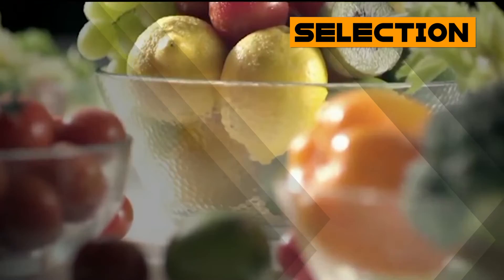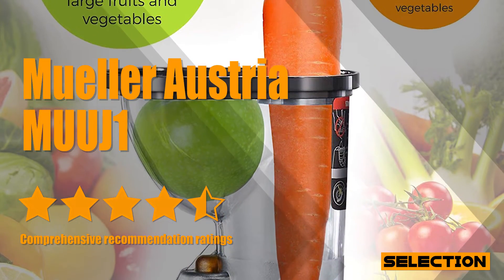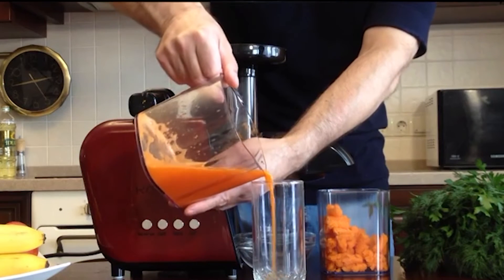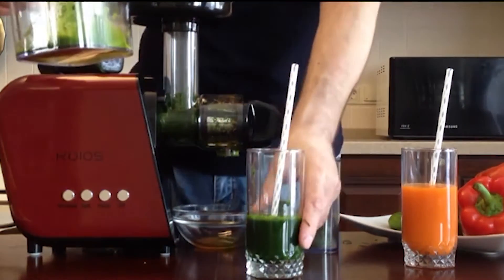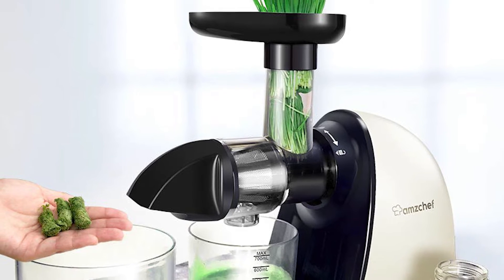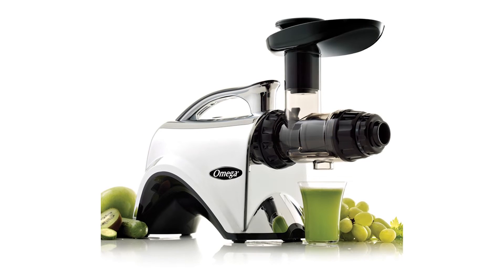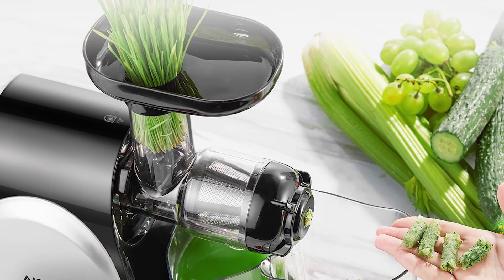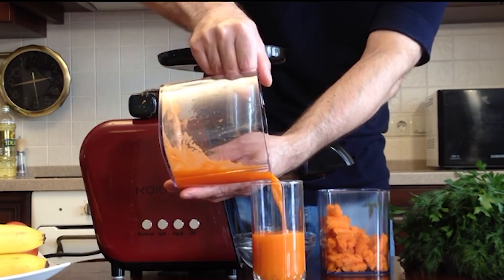Best masticating juicer 2020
Best masticating juicer | 2020 | US UK CANADA

1.Mueller Austria MUUJ1
US Prices
UK Prices
CA Prices

2.KOIOS SHA1066
US Prices
UK Prices
CA Prices

3.AMZCHEF ZM1501
US Prices
UK Prices
CA Prices

4.Omega NC900HDC
US Prices
UK Prices
CA Prices

5.Aicook B07J5N
US Prices
UK Prices
CA Prices